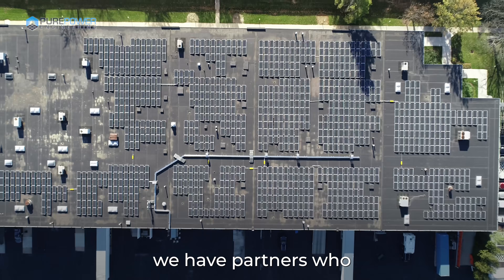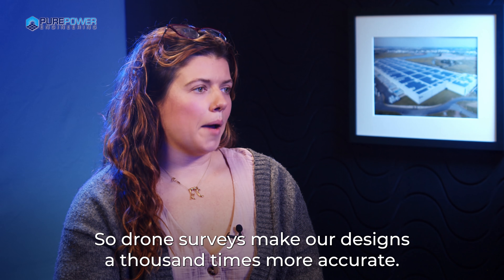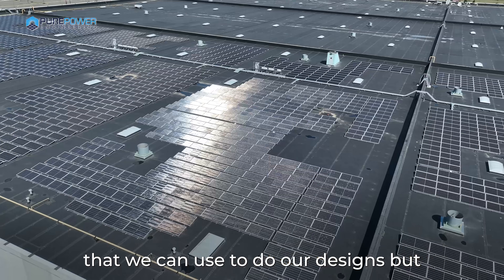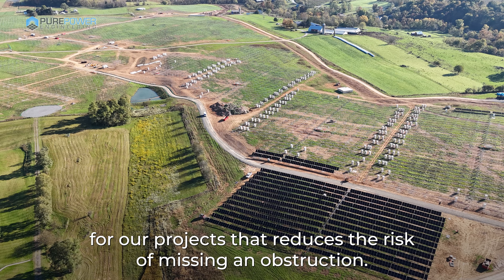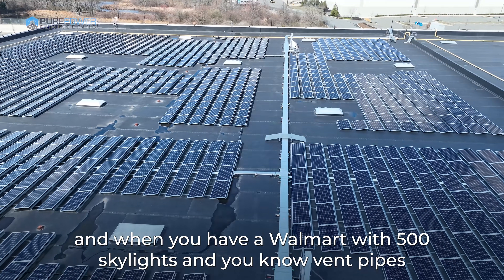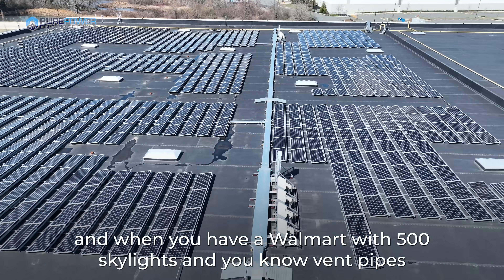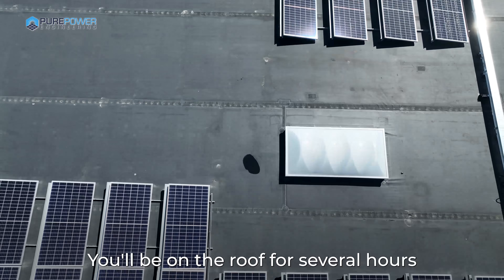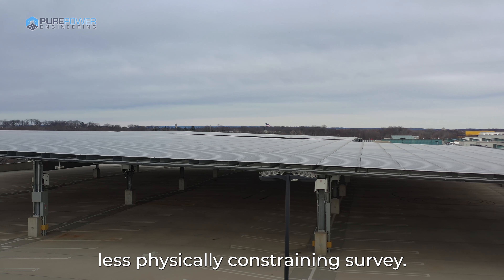The Benefits of Drone Surveys for Solar + BESS Design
Project Manager Spotlight: Alexa Daly highlights how drone surveys strengthen solar + BESS design for large commercial facilities like Walmart. When rooftops include hundreds of skylights and obstructions, accurate drone data helps teams reduce design risk, improve coordination, and move projects forward with confidence.

At Pure Power, our Project Managers bring 10–15+ years of experience and a track record spanning thousands of solar and storage projects nationwide. That depth of experience, combined with a consistently low PM turnover rate, ensures continuity, accountability, and design leadership from early site assessment through construction support.